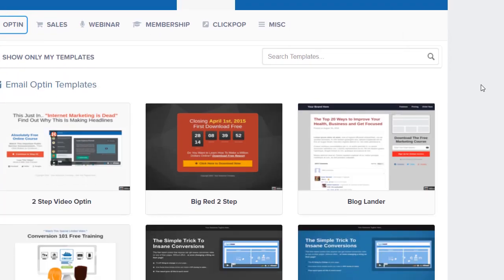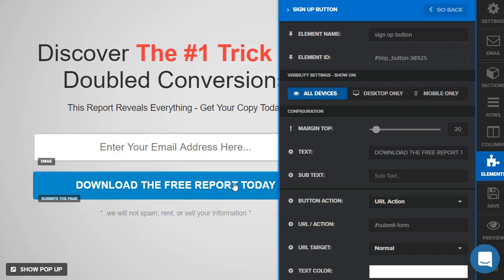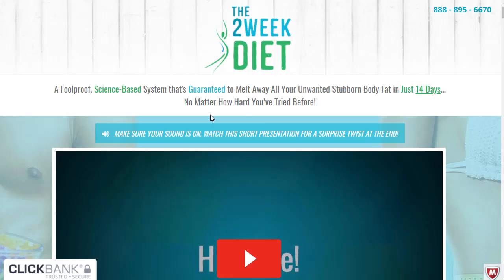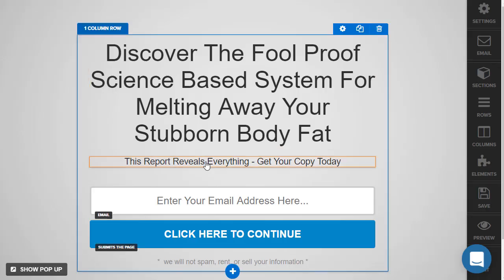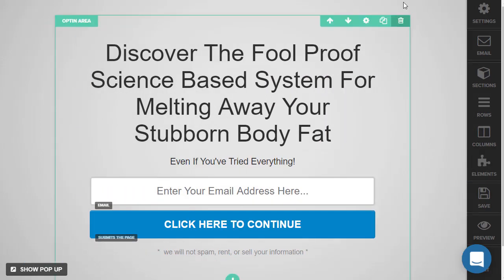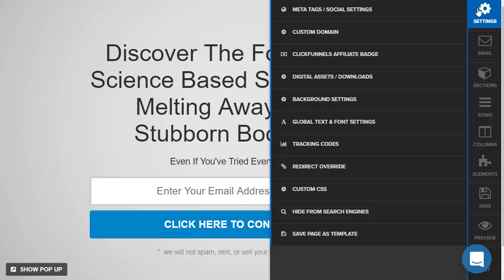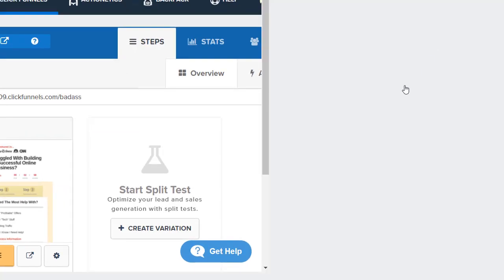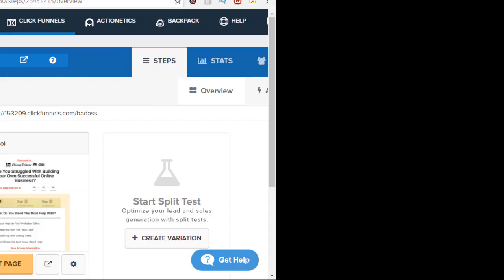ClickFunnels Landing Page Templates (Check Em Out)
Curious to see what the ClickFunnels landing page templates are all about? Then be sure to check out this video for more information.